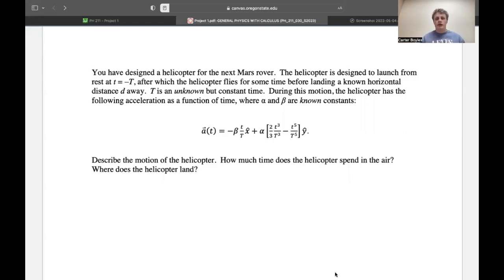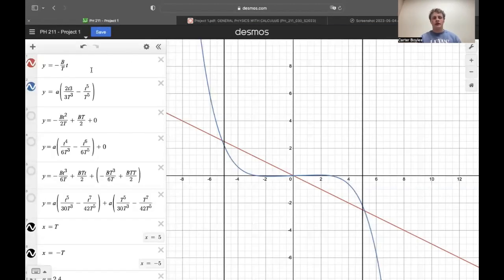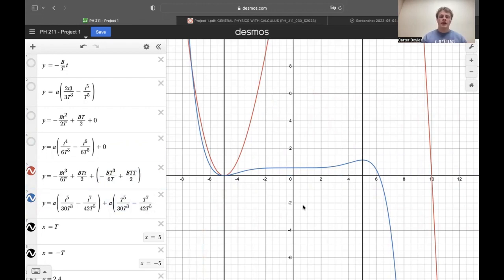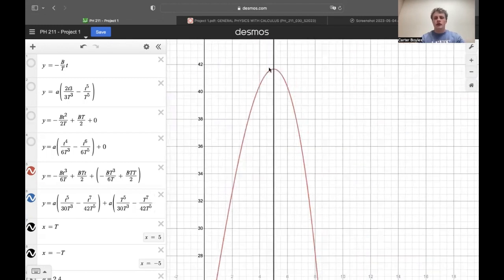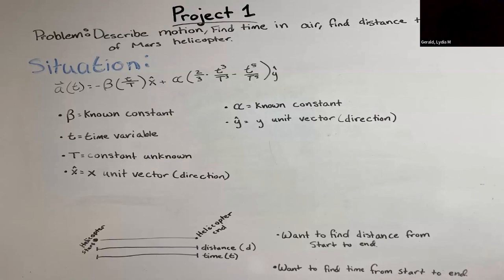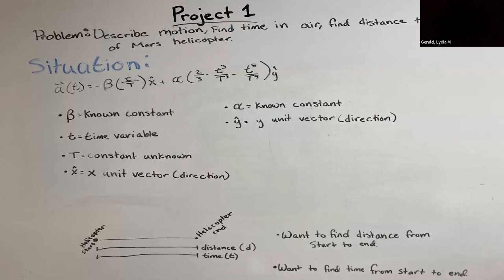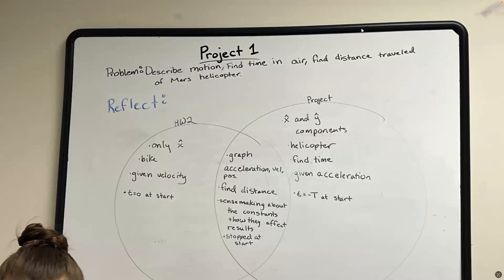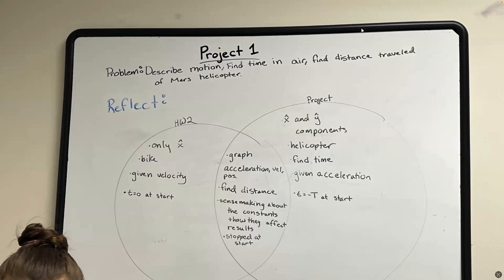PH 211 Project 1